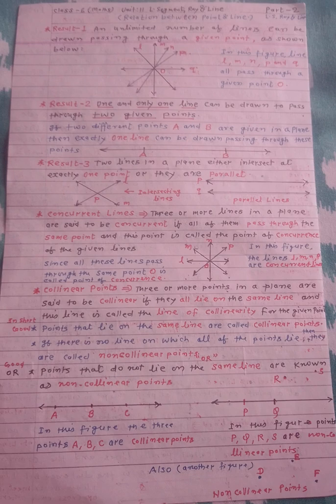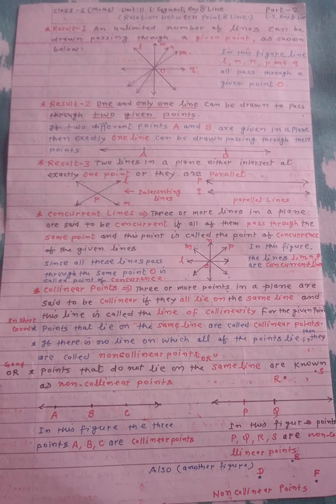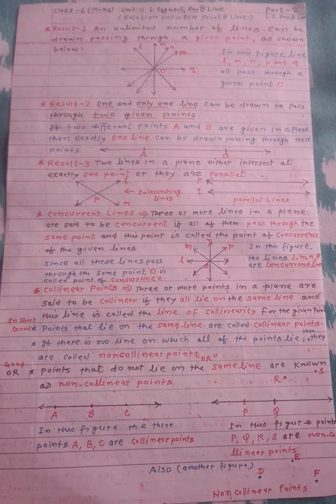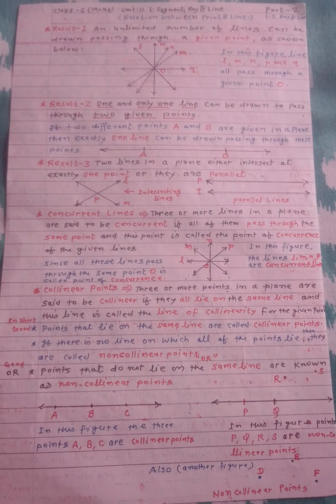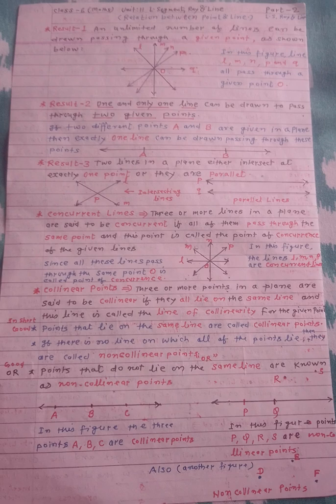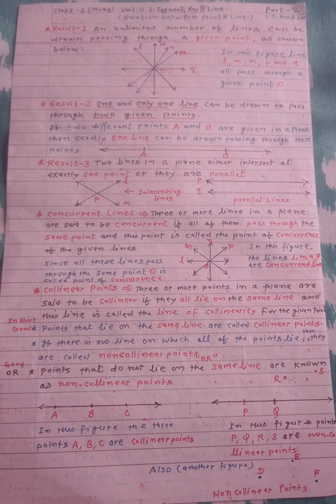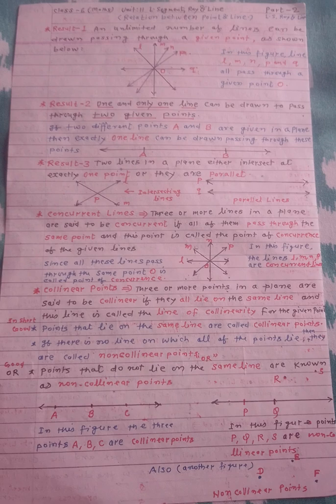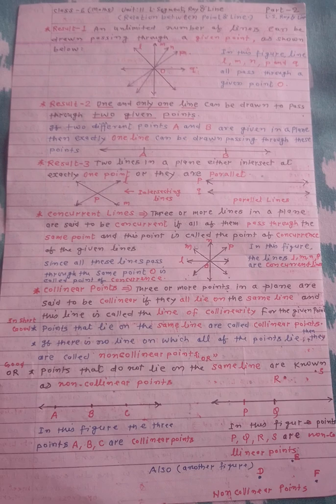||class6||segment Ray and line ||part 2||